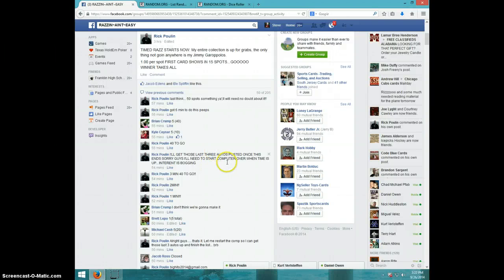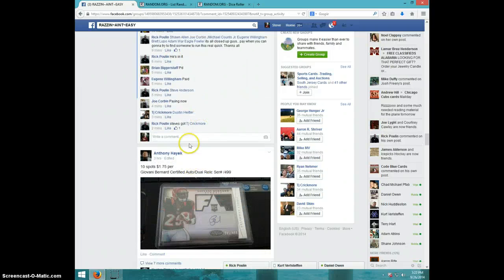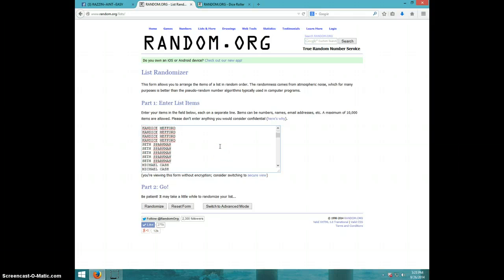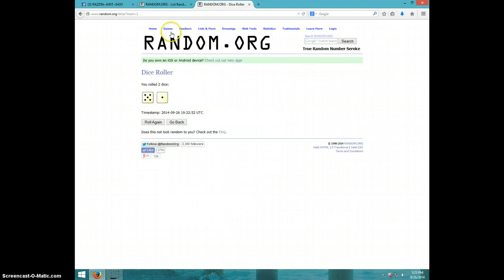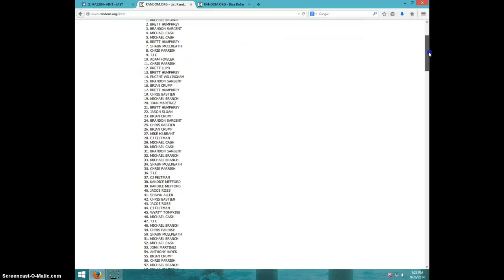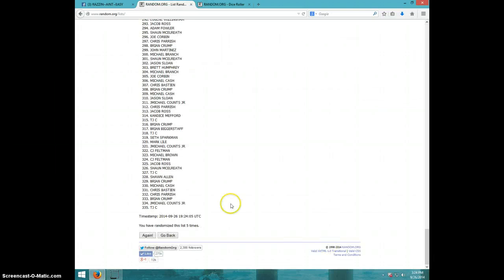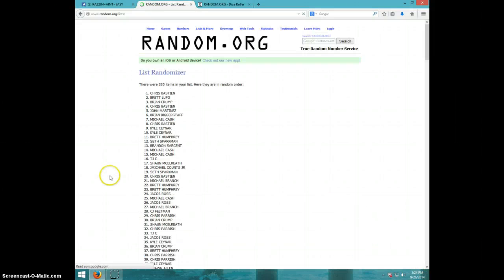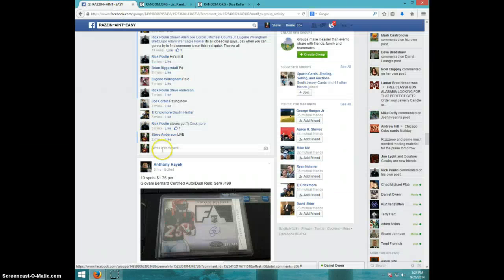TIMED RAZZ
RICK POULIN